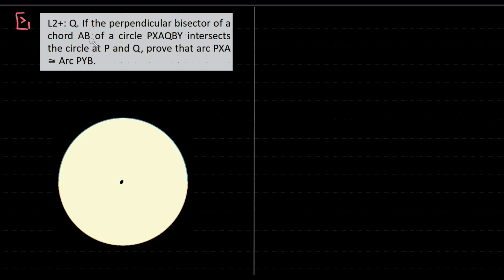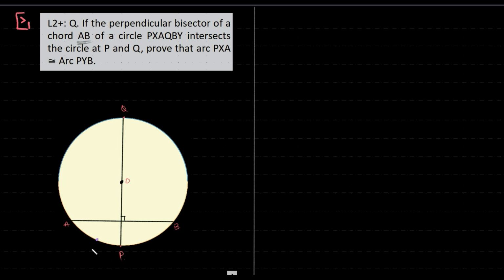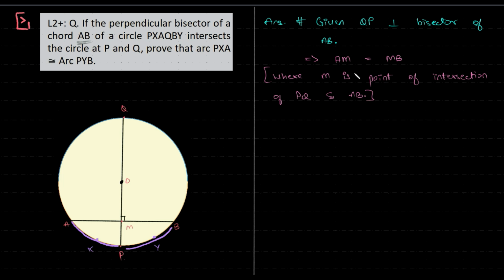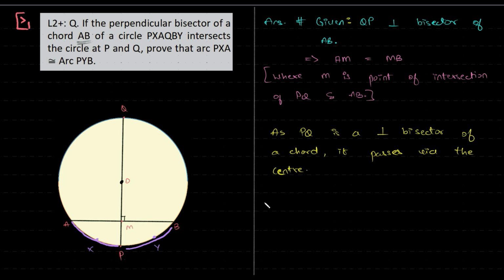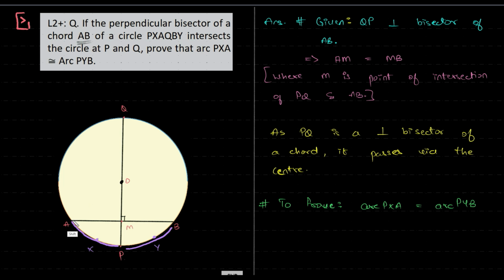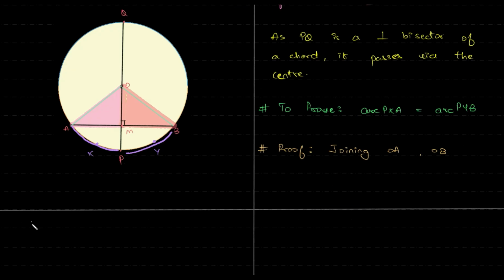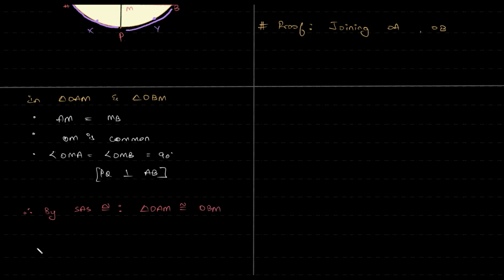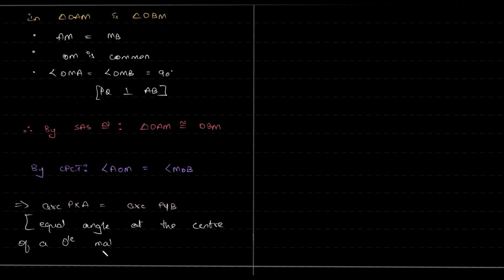10 06 B 1 Chords and Arcs E